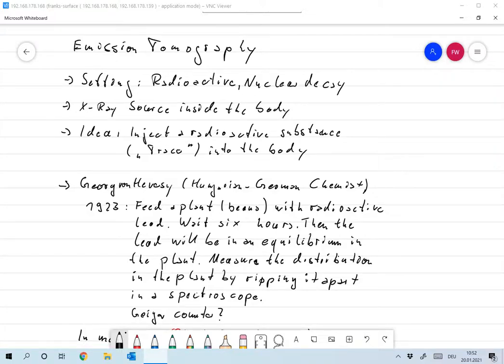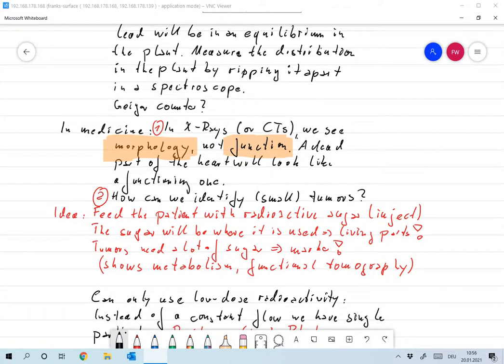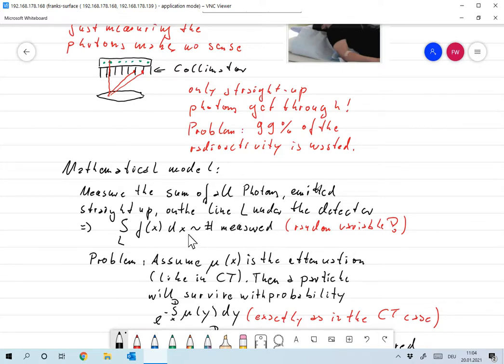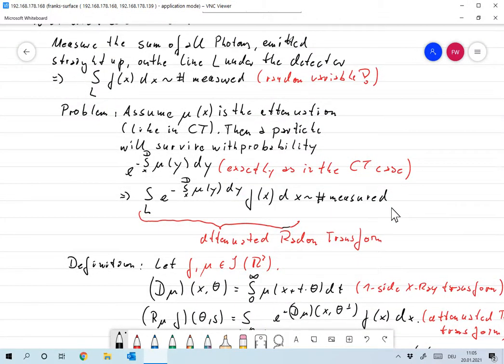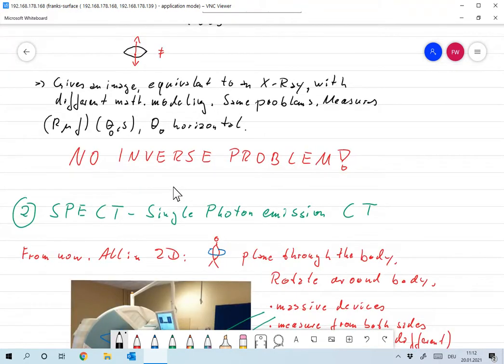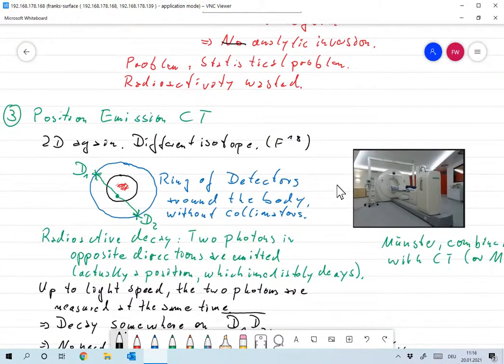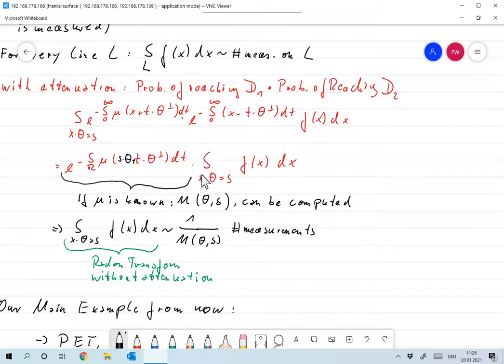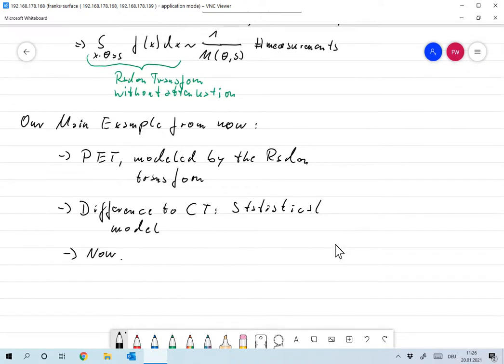2021 01 20 11 27 19 Emission Tomography Frank Wuebbeling Bildschirm, OC Studio